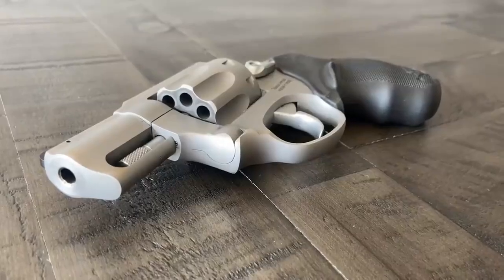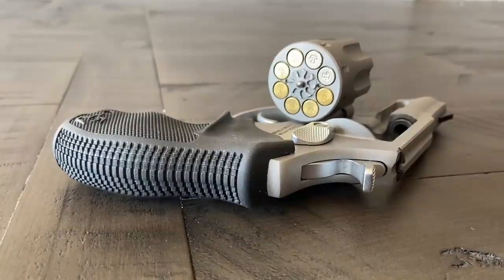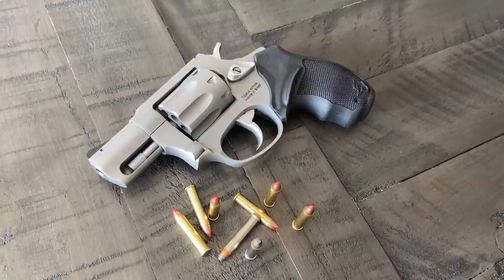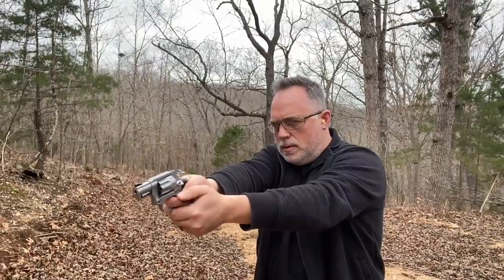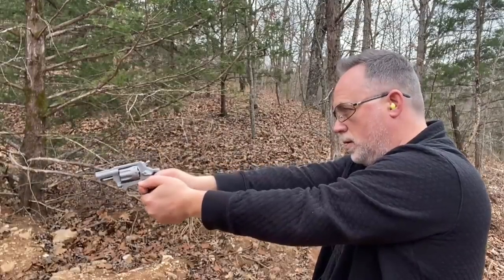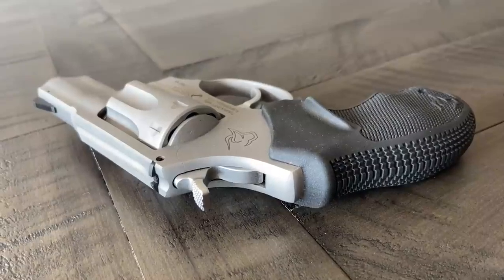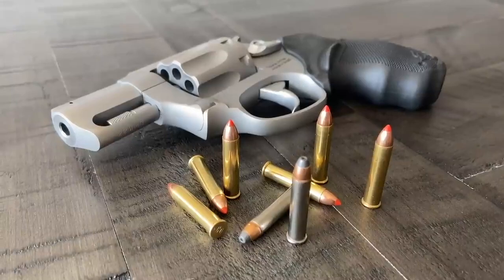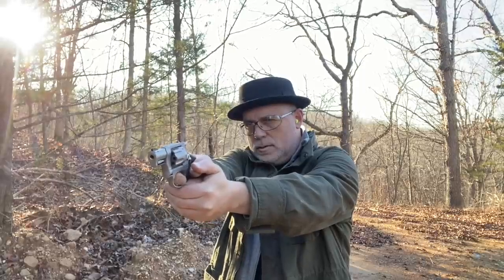Still The Best 8 Shot CCW Revolver!!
This video takes a look at the BEST 8 Shot Revolver for Concealed Carry!  The Taurus 942 in 22 Magnum!